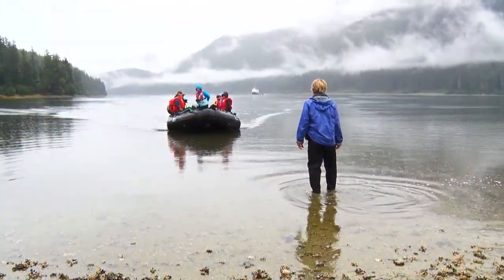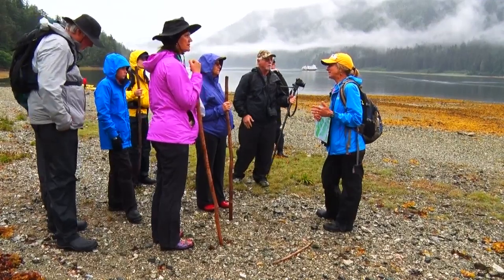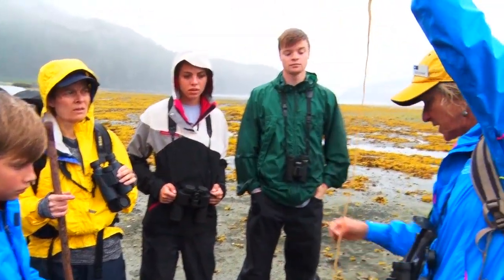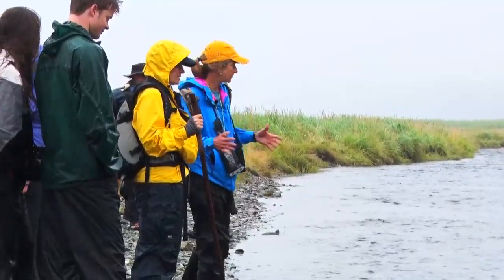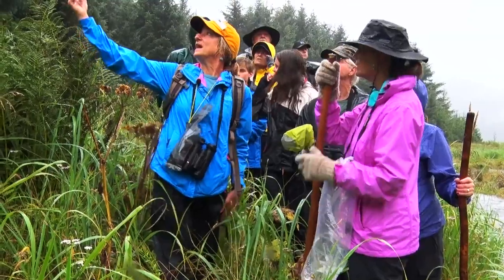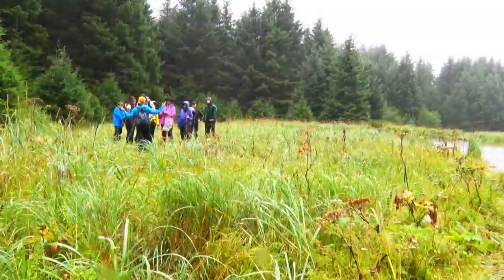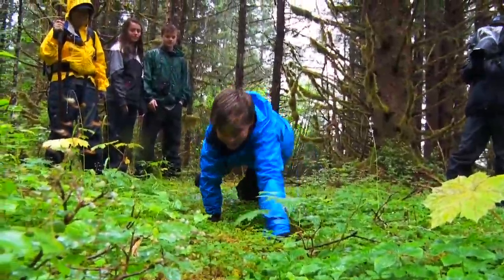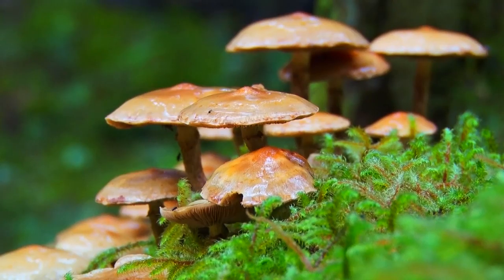Hiking Bear Trails in Alaska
Join Lindblad Expeditions-National Geographic guests in Alaska on a hike on Chichagof Island. Video by Dexter Sear.